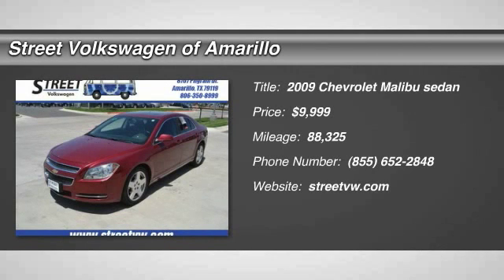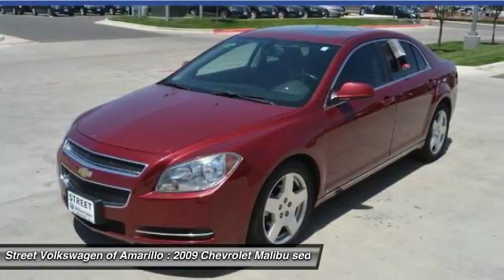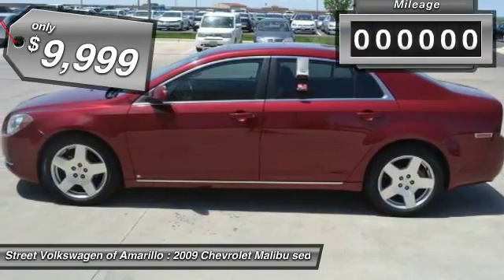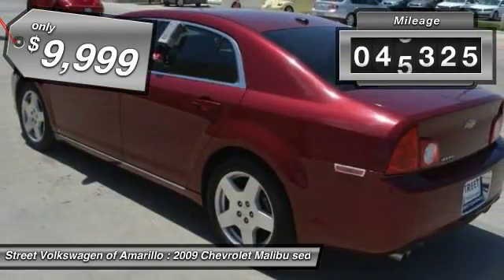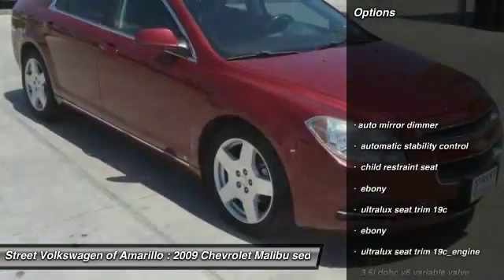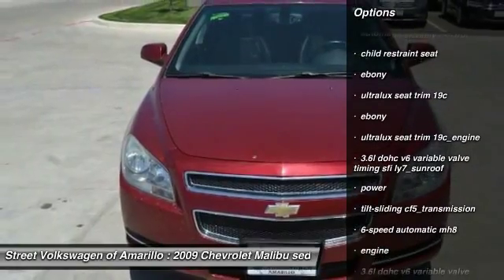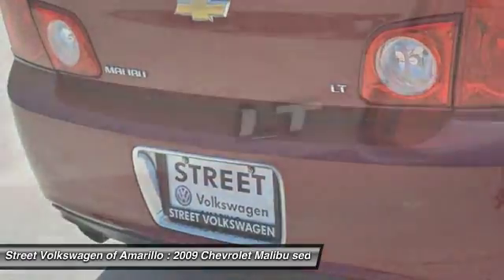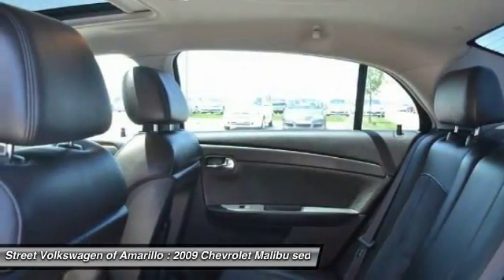2009 Chevrolet Malibu Amarillo TX HP7967A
2009 Chevrolet Malibu 4dr Sdn LT w/2LT